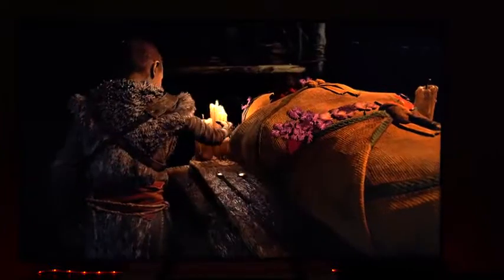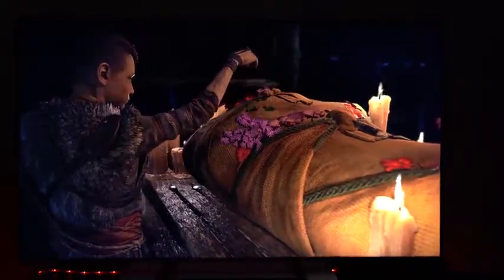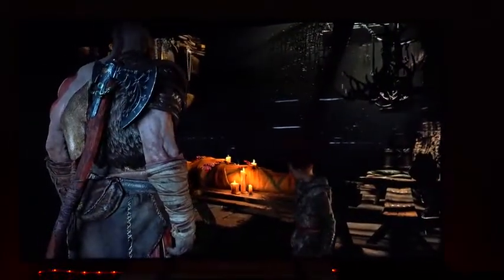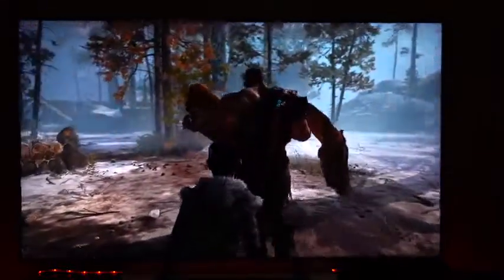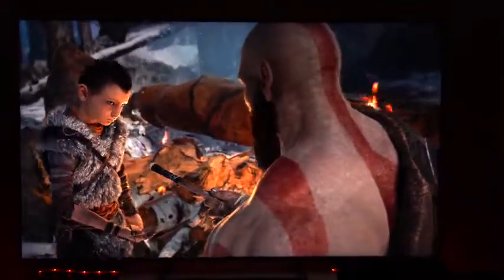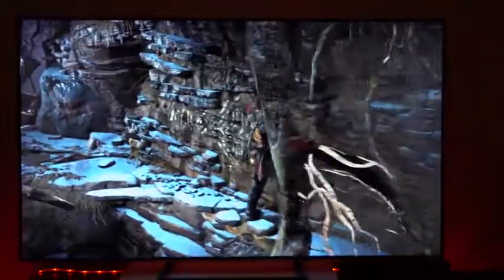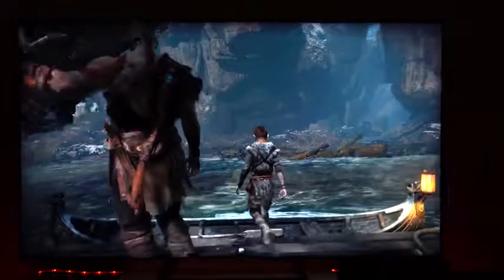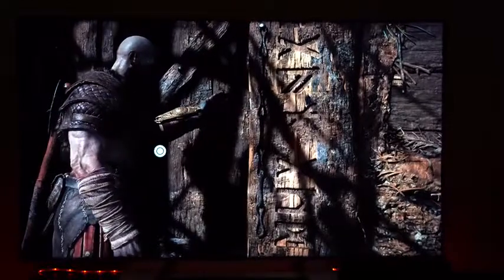Playing God Of War in 4K HDR on Samsung Q9F